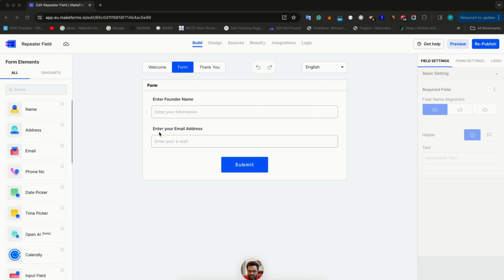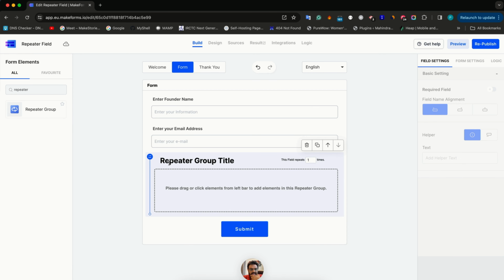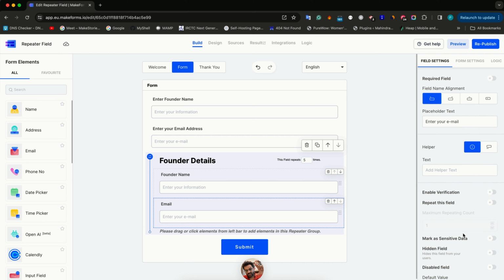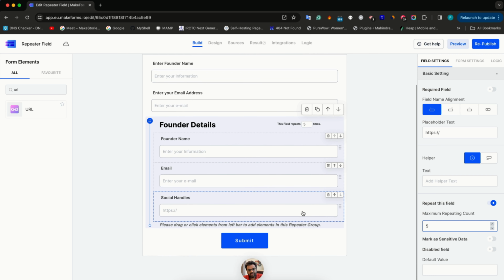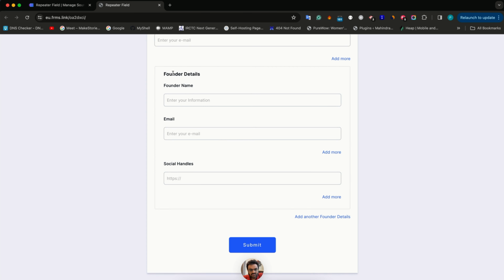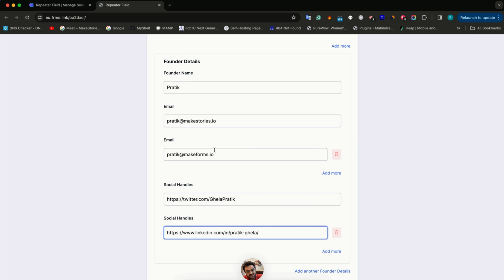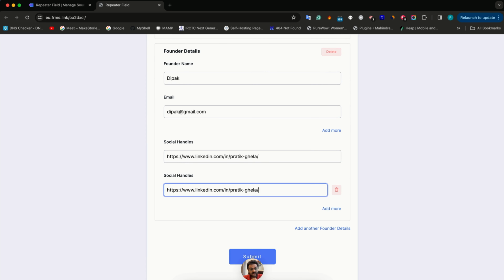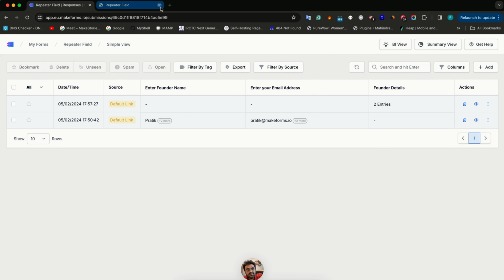Episode 21 - Repeater Group Fields in MakeForms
🌟 In Episode 21, we're exploring how to use repeater group fields in MakeForms. We will take a look at how to collect detailed information by repeating a group of fields in your forms. This feature is perfect for when you need to gather similar sets of data from your users, such as multiple founders' details for startups.

🔍 In This Episode:

Introduction to Repeater Group Fields: Learn what repeater group fields are and when to use them. For example, when you need to collect details for up to five founders, including their names, email addresses, and social media handles.

How to Set Up Repeater Group Fields: Follow simple steps to create a form that allows users to input details for multiple founders. We'll cover how to add a repeater group to your form and customize it to accept multiple entries for each founder.

Adding Fields Within Repeater Groups: Discover how to include various fields within a repeater group, such as text inputs for names, email fields for contact details, and URL fields for social media profiles.

🚀 Key Takeaways:

Easy instructions on incorporating repeater group fields into your forms.
Tips for customizing repeater groups to fit your specific data collection needs.

A demonstration of how repeater group fields work, showing how users can add multiple entries of the same type of information.

💬 We Want to Hear From You:

Your feedback is essential to us. Please let us know your thoughts, questions, or any specific form-building challenges you're facing. If you have ideas for forms you'd like to create or features you're curious about, share them in the comments. Your input guides our future episodes!

Whether you're new to form building or looking to create more complex forms, we're here to help you become a form-building expert with MakeForms.

Timestamp:
00:00 Introduction to Repeater Group Fields
00:33 Set Up Repeater Group Fields
01:40 Adding Fields Within Repeater Groups
04:20 Subscribe to MakeForms